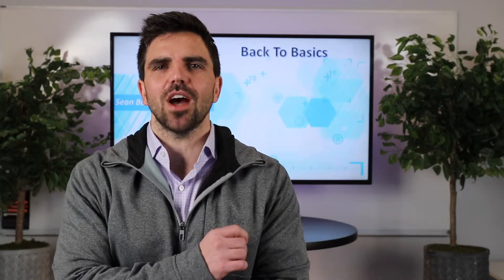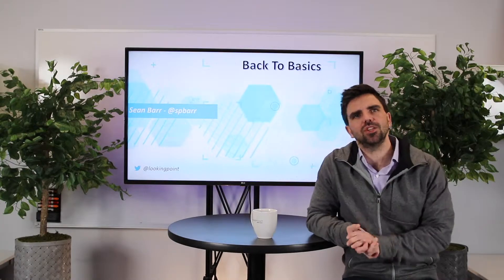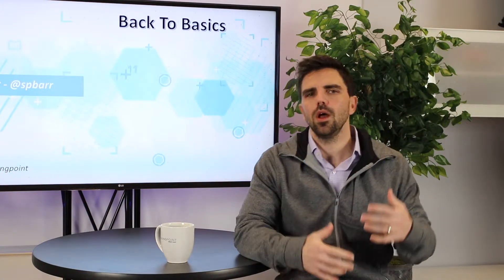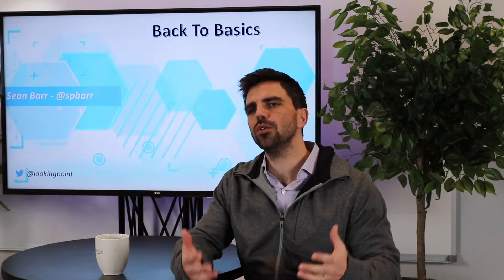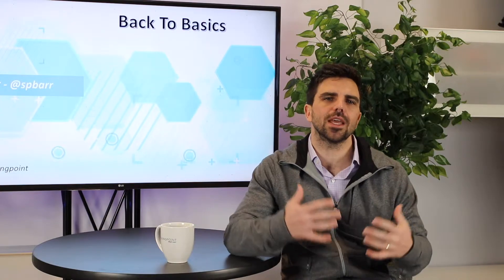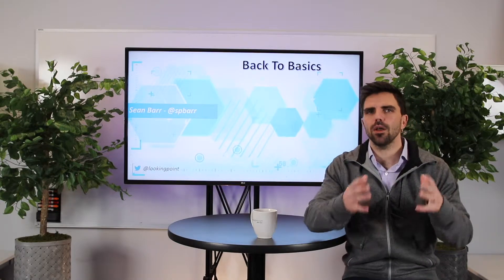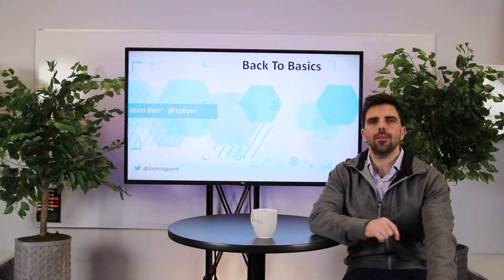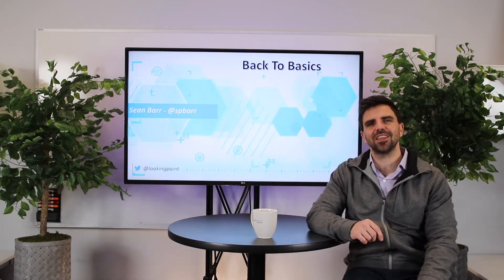Data Center Terms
If you're in technology and moving into a data center, these are some data center power terms you should definitely know:

Uninterrupted Power Supply (UPS)
Protocol Data Unit (PDU)
Whips
Generators
Voltage